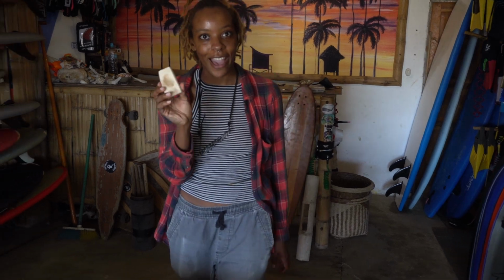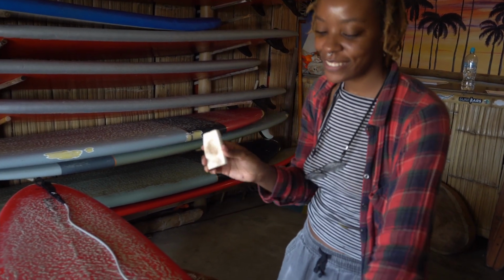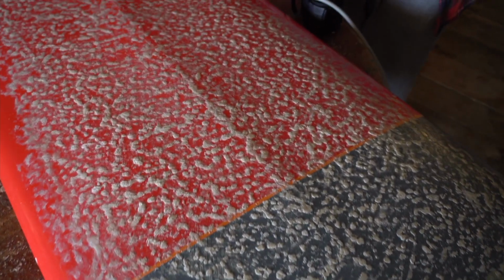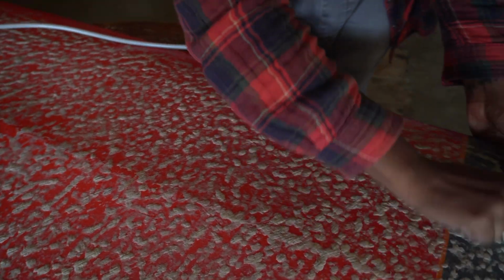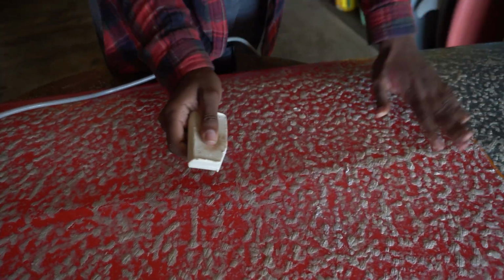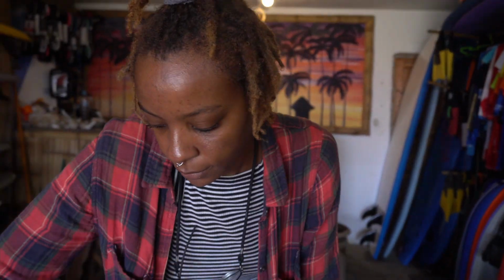What's Shea up to?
Join Shealynn as she gives you a look at what she has been up to, volunteering at a surf shop. While you travel or find yourself living abroad, keep an eye out for any volunteer opportunities that are not on the internet and might be a little more hidden. Check out the gig Shealynn found in Rural Ecuador at a beachside surf shop.